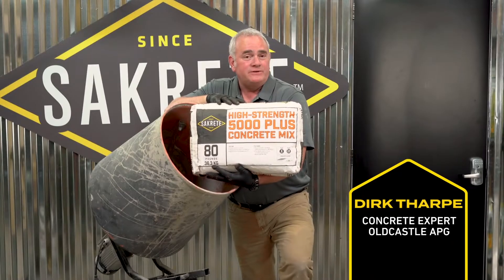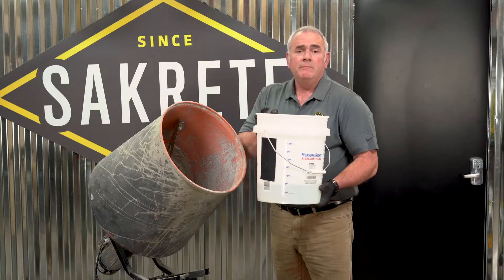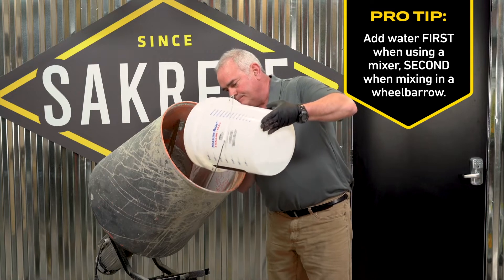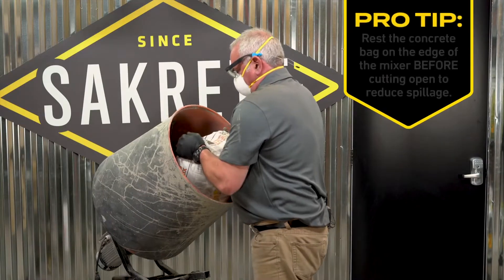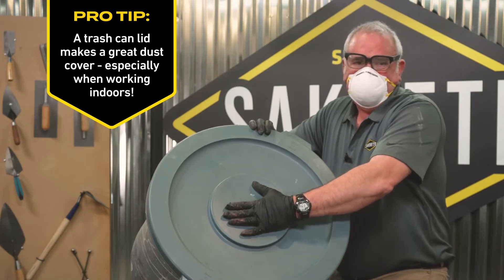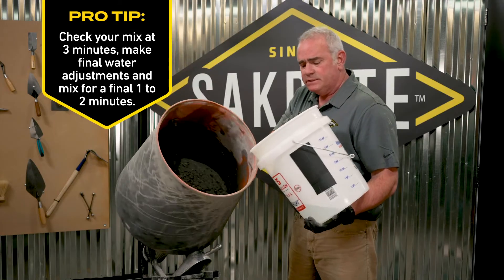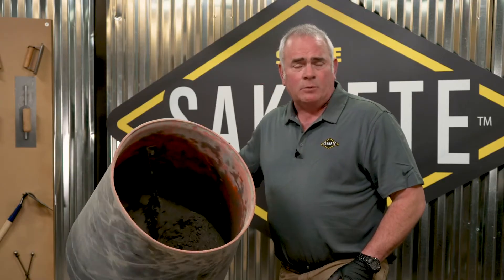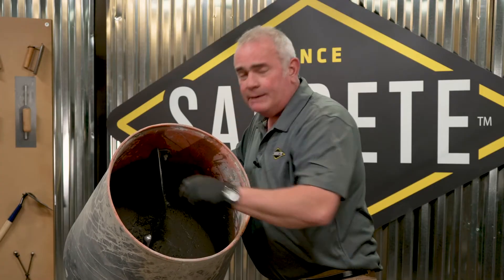Pro Tips: How to Mix Concrete In A Mixer | Concrete 101 | DIY Project Guide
The secret to pro-grade results? A mastery of the basics. Learn how to mix concrete like a pro with Concrete Expert Dirk Tharpe.

Sakrete Pro Tips: Get the Job Done Right
Go beyond the basics of concrete work with Sakrete Pro Tips. From new construction to repair and everything in between, our experts will share insider knowledge earned over decades to help you get the job done right every time.

0:00 – Intro
0:20 – Add Head Water
0:39 – Why Precision Is Key
0:46 – Add Concrete
0:56 – Controlling Dust
1:13 – The Mix Cycle
1:31 – Checking the Consistency
1:43 – It's Time to Pour!